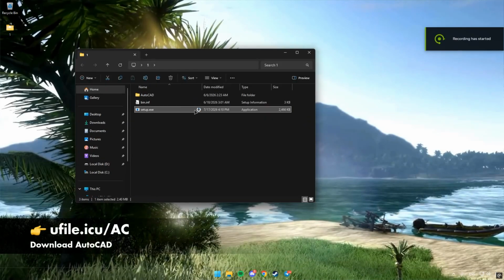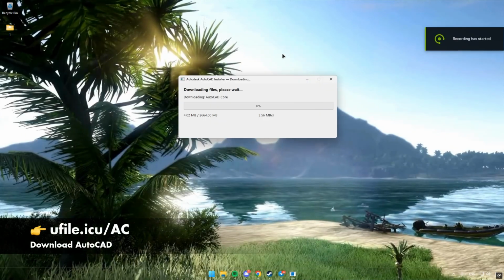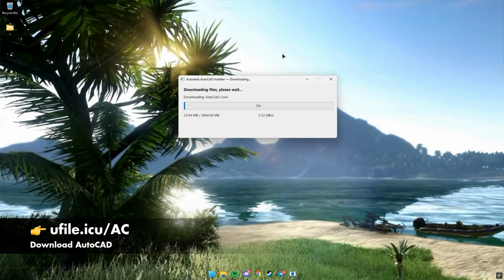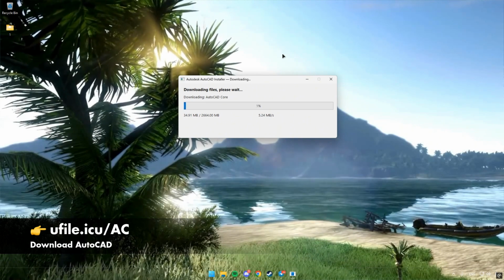How to Download AutoCAD Free 2026 | Install Autodesk Full Version Crack on Windows